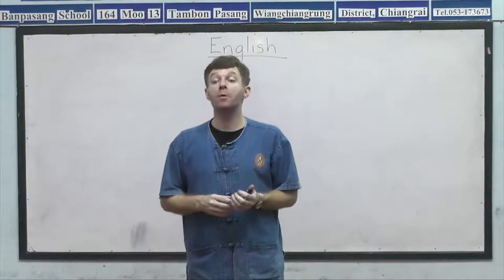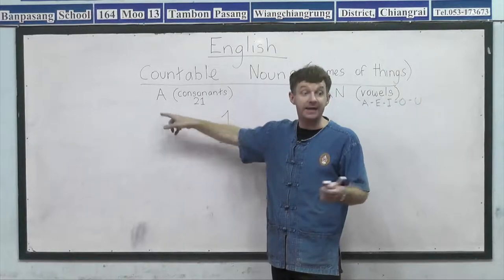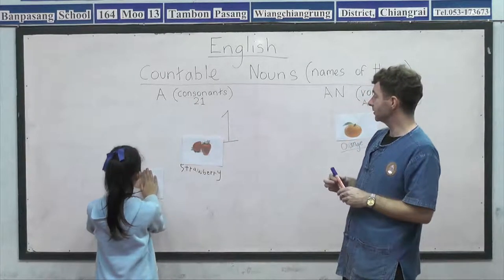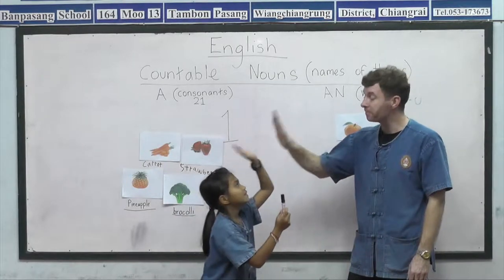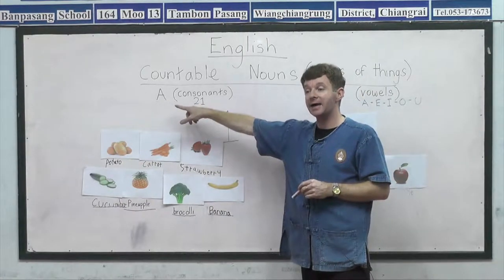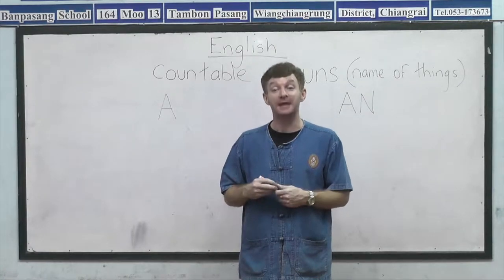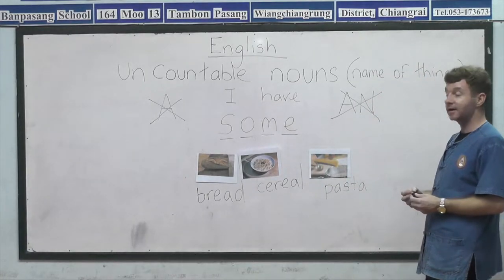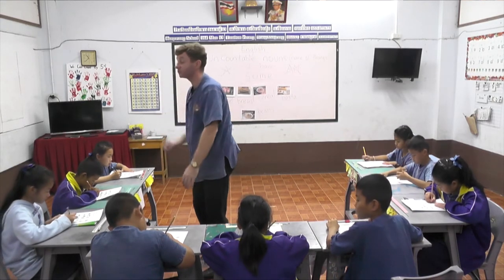Year 3 English, Lesson 77, Food-Countable-Uncountable(2)